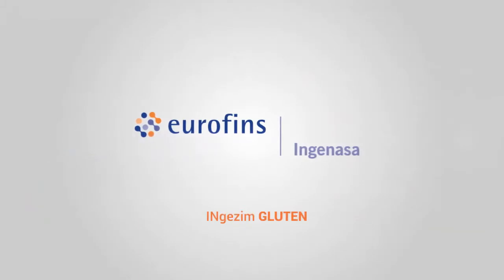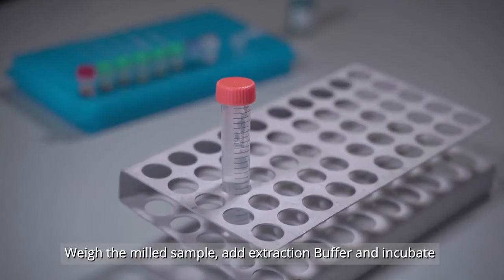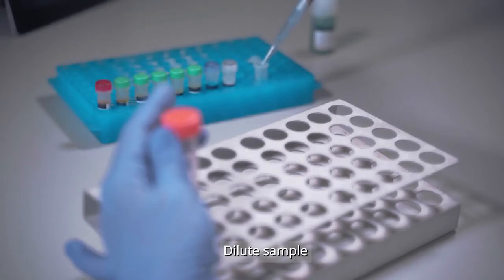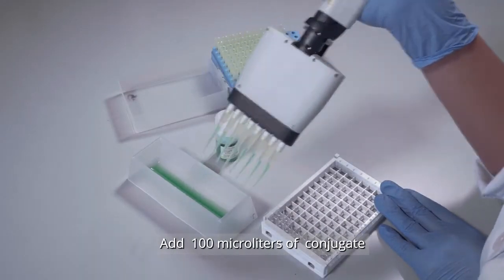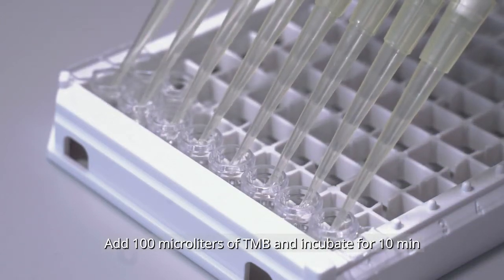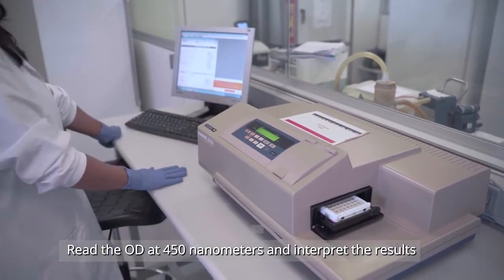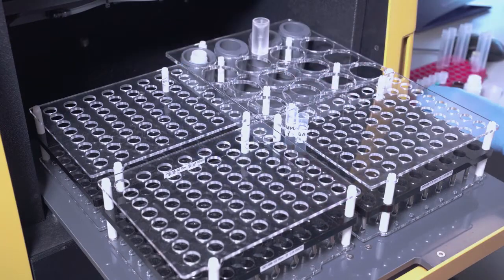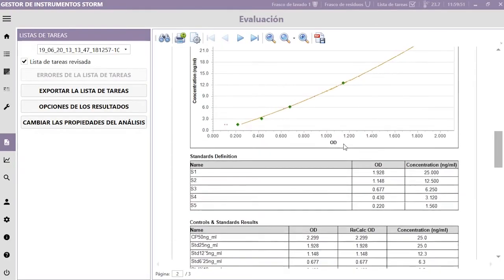New Glutentest: SENSISpec INgezim Gluten R5 by Eurofins Technologies AOAC Certified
Are you looking for a faster and more reliable Gluten ELISA kit which is

• Based on R5 antibody, recommended by Codex Alimentarius?

• Approved by AOAC Research Institute Performance Tested MethodsSM Program and validated for ISO 17025 accredited laboratories?

• One of the most sensitive test in the market with a great dynamic range (3-200 ppm of gluten)?

• Suitable for your automation needs?

• Including non-toxic extraction buffer?

Then your choice for gluten testing is: SENSISpec INgezim Gluten R5 ELISA Kit (96 wells)